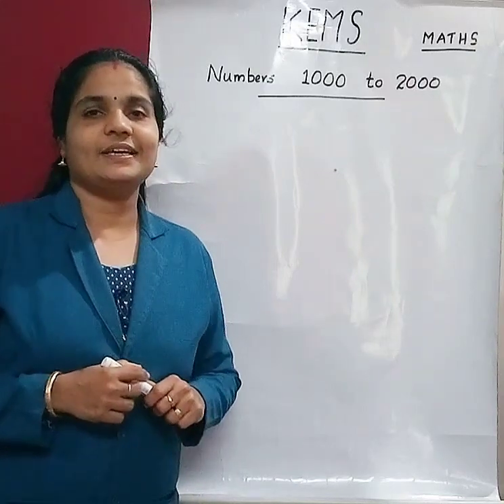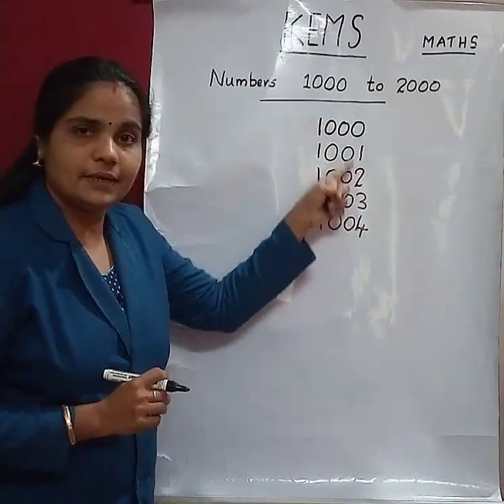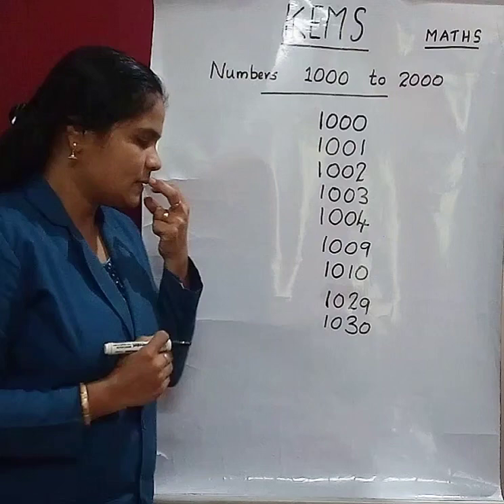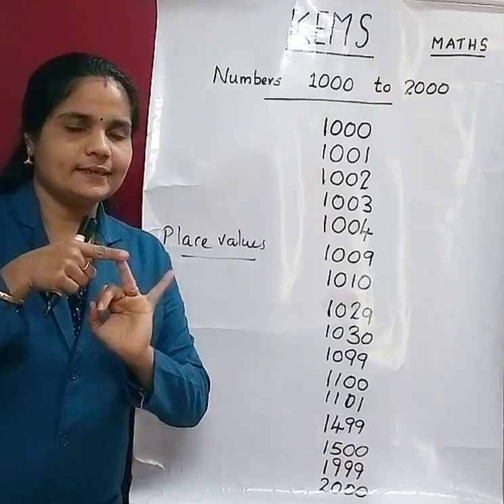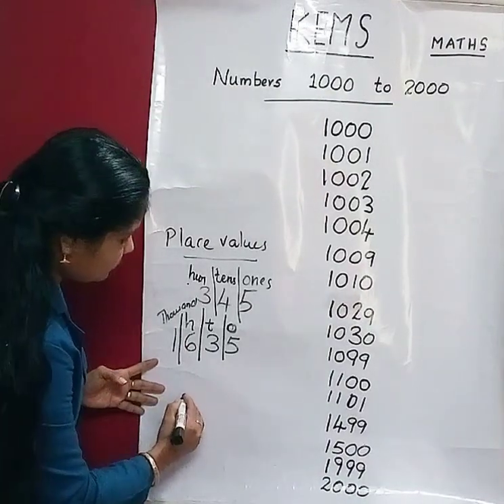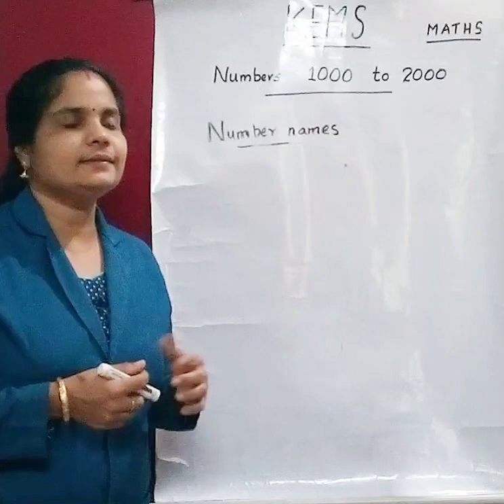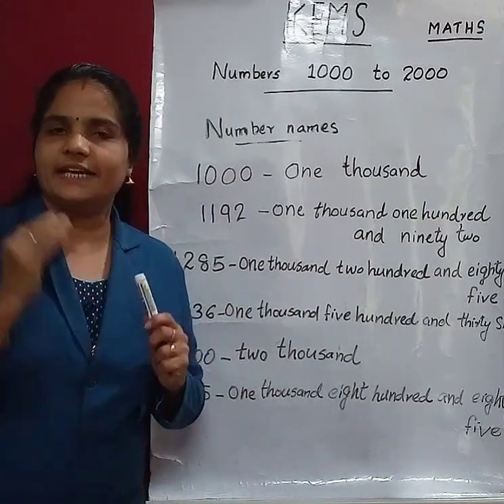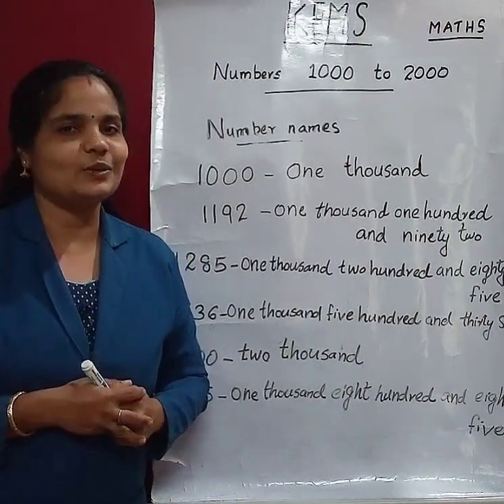KEMS 3 STD MATHEMATICS NUMBERS 1000 TO 2000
3 STD MATHEMATICS NUMBERS 1000 TO 2000
CLASS CONDUCTED BY Mrs UMADEVI